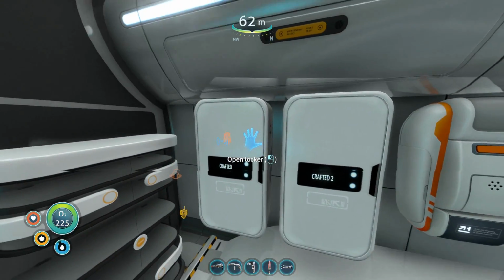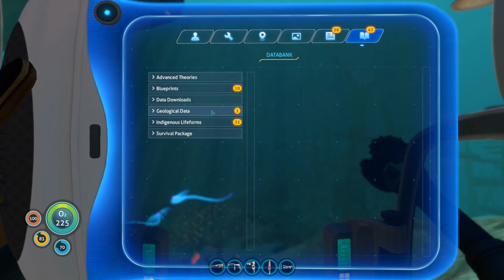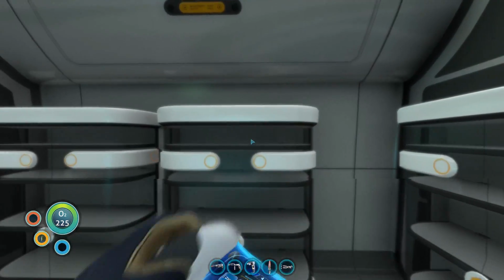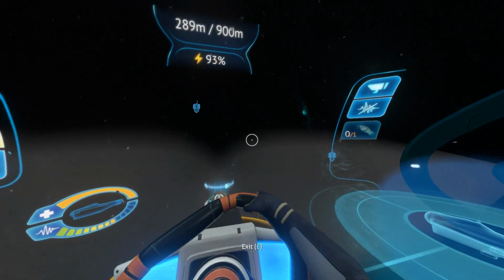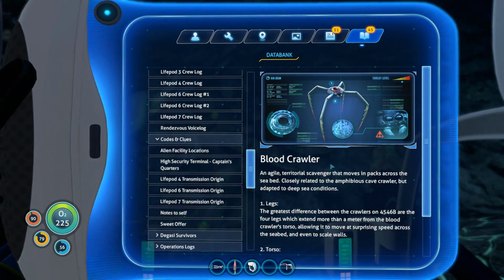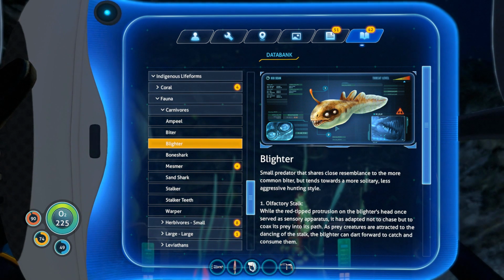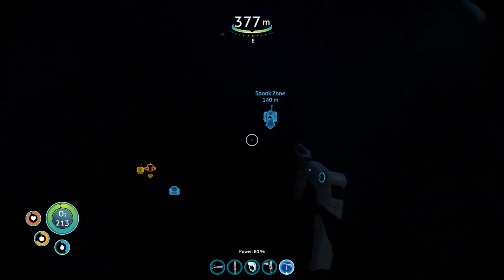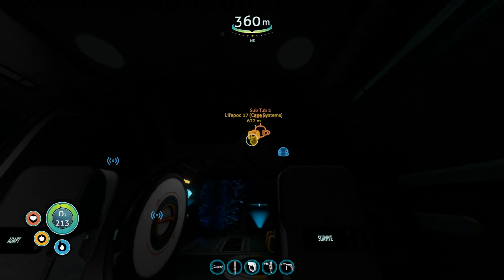[24] Below the Waves (Let's Play Subnautica w/ GaLm)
"What is Subnautica?"
"Subnautica is a survival, adventure game set in an open world environment and played from a first-person perspective. The player controls the lone survivor of a crashed space ship, called the Aurora, on an aquatic planet. The main objective of the player is to explore the game's world and survive the dangers of the planet while at the same time following the story of the game. Subnautica allows the player to collect resources, construct tools, bases, and submersibles, and interact with the planet's wildlife."

You can find out more info and buy it
Extra Info:
Outro music is "Tropical Eden" from the Subnautica soundtrack